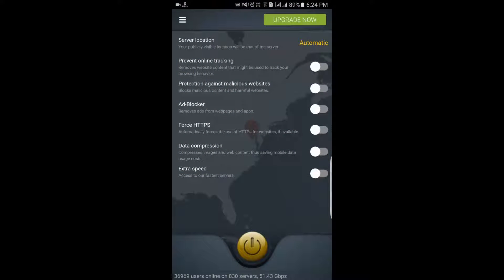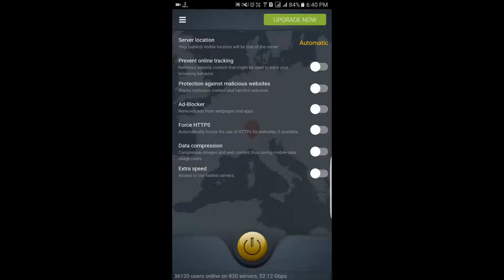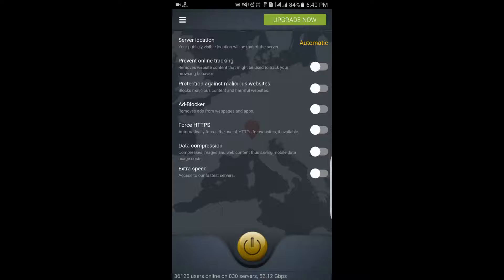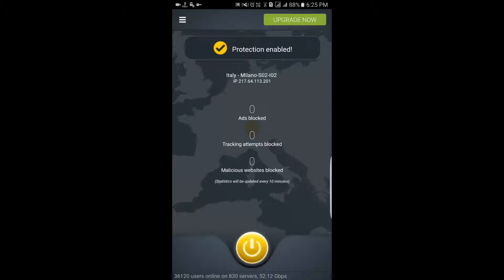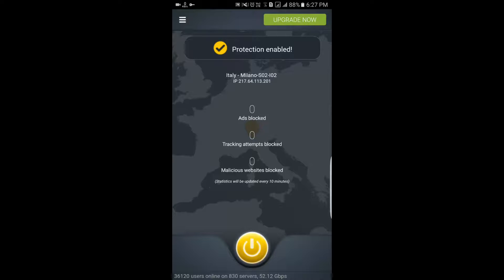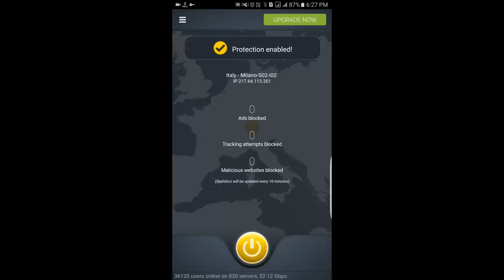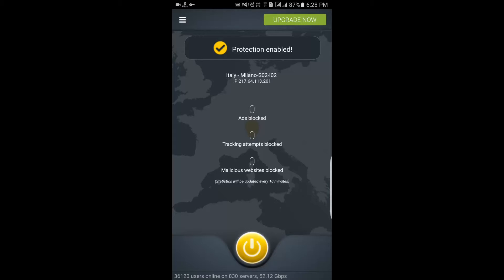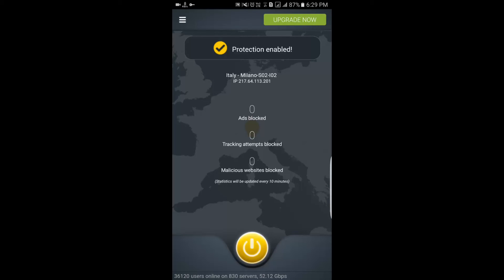HOW TO HIDE YOUR IP & HOW VPN WORKS.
In the video i have shown how to change IP address and how VPN works.

90% of all the personal data is already hacked, all your private data is exposed, learn ethical hacking to get awareness regarding cyber security.

In this channel im going to post all tutorials of Ethical Hacking step to step for beginners .

Available in both Telugu and English versions.